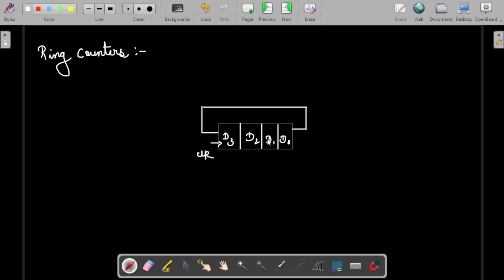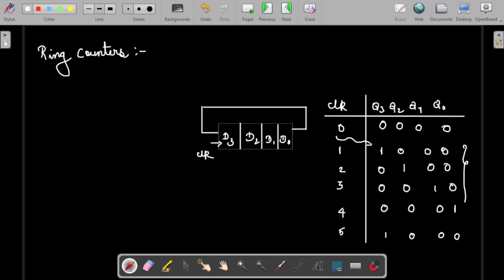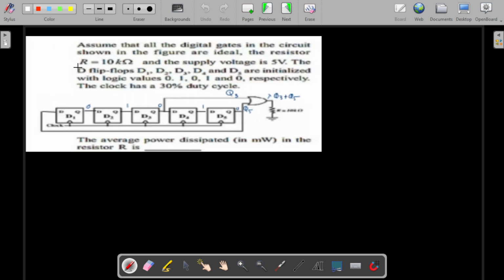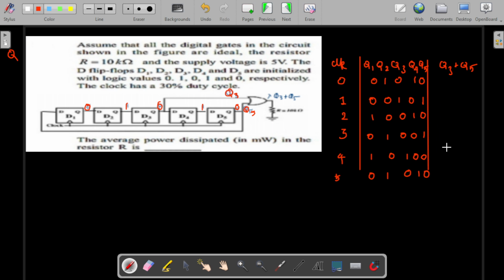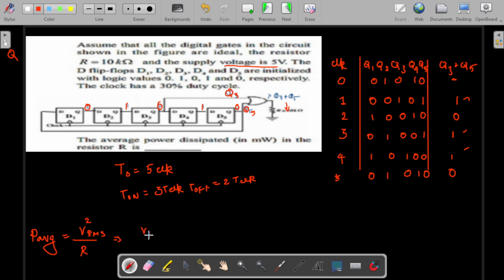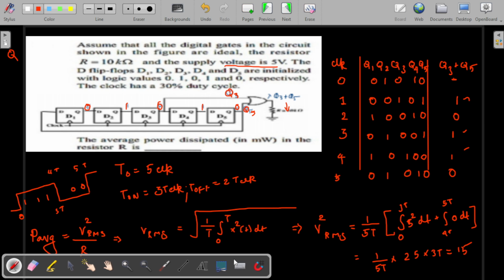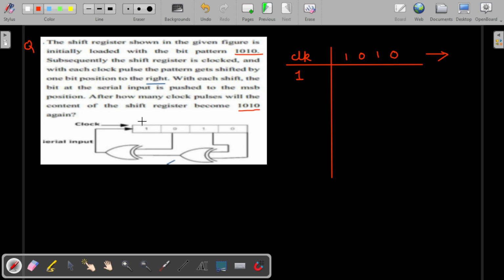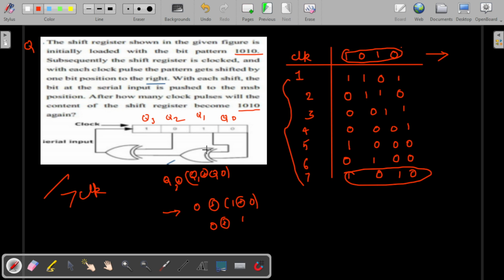33 Asynchronous vs Synchronous Counters | Difference & Working Explained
Why are Synchronous Counters faster than Asynchronous Counters? ⏱️

In this video, we classify Digital Counters and compare their architectures:

**1. Asynchronous (Ripple) Counters:**
* **The Clock:** Applied only to the first Flip-Flop. Subsequent FFs are clocked by the previous output.
* **The Issue:** Propagation Delay accumulates (Glitch problem).
* **Hardware:** Simple design (Toggle mode).

**2. Synchronous Counters:**
* **The Clock:** Applied simultaneously to ALL Flip-Flops.
* **The Benefit:** High speed and no cumulative delay.
* **Hardware:** Complex logic gates required between stages.

We also cover the concept of "Modulus" (MOD Number) and Frequency Division.